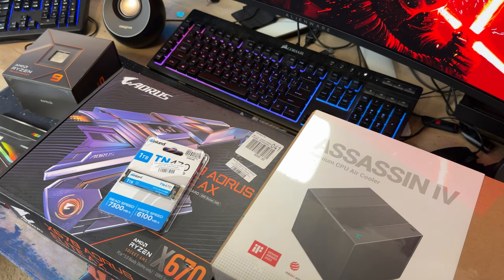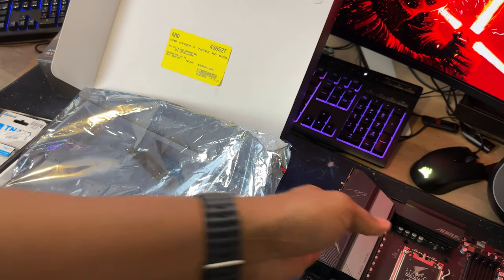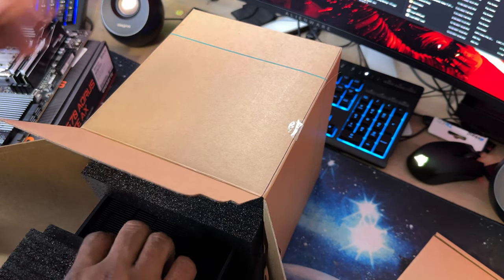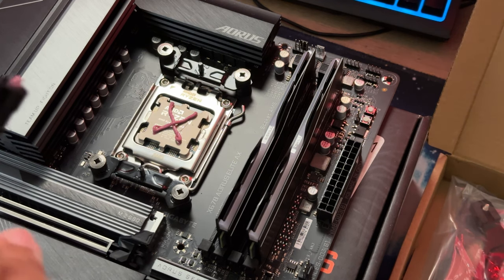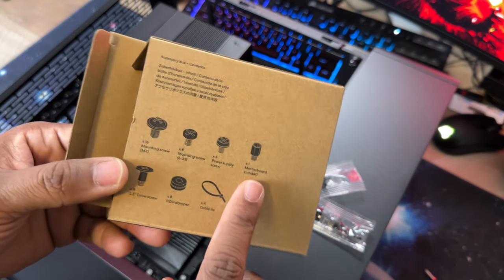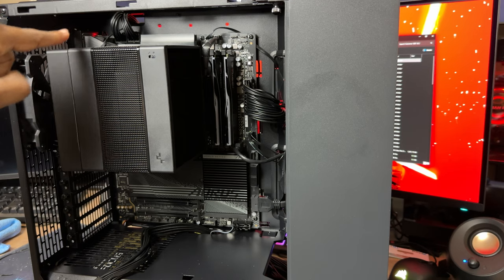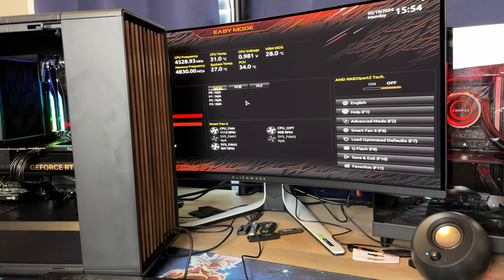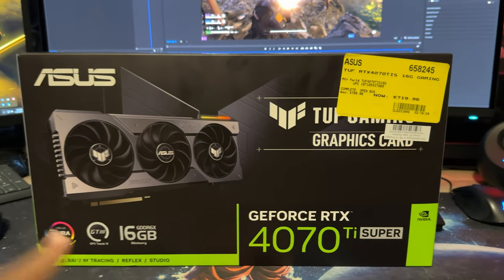2024 How to Build a PC | Streaming & Recording | Asus Tuff 4070 Ti Super | Helldivers 2 at 4K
2024 How to Build a PC | Streaming & Recording | Asus Tuff 4070 Ti Super | Helldivers 2 at 4K

Timestamps:
00:01 Intro (Parts Explanation)
08:19 CPU, Ram and M.2 Install
13:21 CPU Cooler Setup and Install
26:15 Case Setup
29:55 Motherboard Install
31:42 PSU Install
37:51 Capture Card Install
38:14 GPU Install
45:38 The Final Product
46:57 Helldivers 2 4k GamePlay
51:25 Conclusion (GPU Swap)

***Gameplay Recorded with Nvidia Shadowplay, take off about 5% performance penalty on the Framerate.

Build Parts:

Case: Fractal Design North
CPU: AMD Ryzen 9 7950X
GPU: ASUS ProArt GeForce RTX™ 4070 Ti
GPU used in gaming was Tuff 4070 Ti Super - Both OpenBox Microcenter
Motherboard: GIGABYTE X670 AORUS Elite AX
RAM: G.SKILL Trident Z5 Neo DDR5 RAM 32GB
CPU Cooler: DeepCool Assassin IV
PSU: Seasonic Focus GX-850
Capture Card: Elgato 4K60 Pro MK.2
Capture Card:

*IMPORTANT LINKS: *